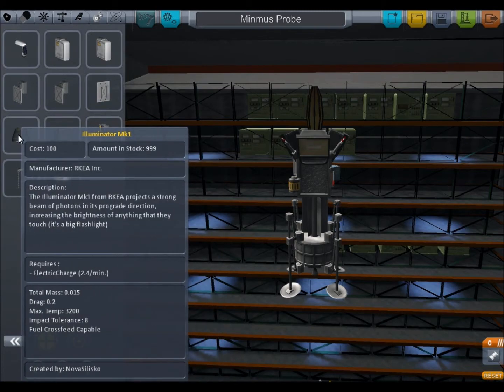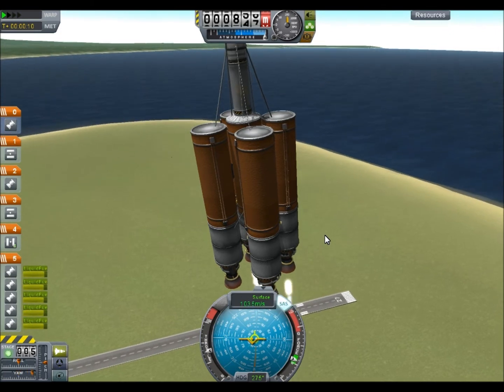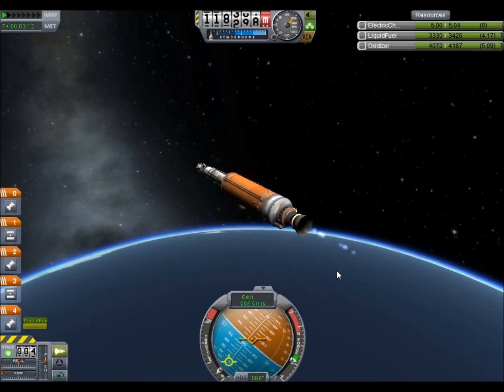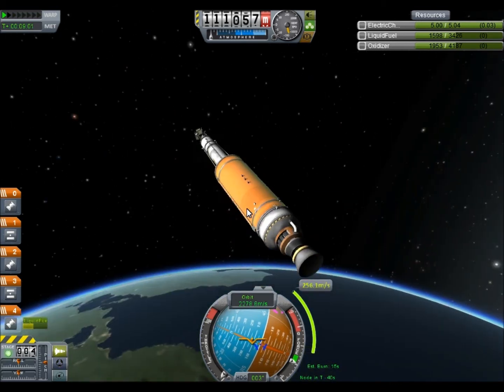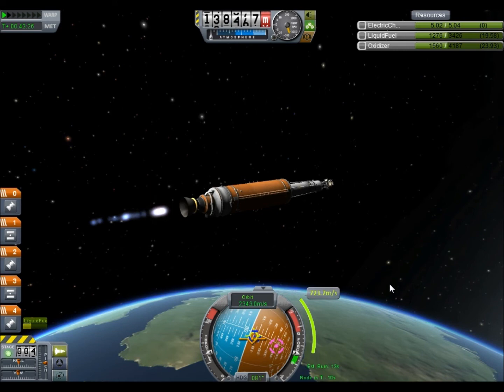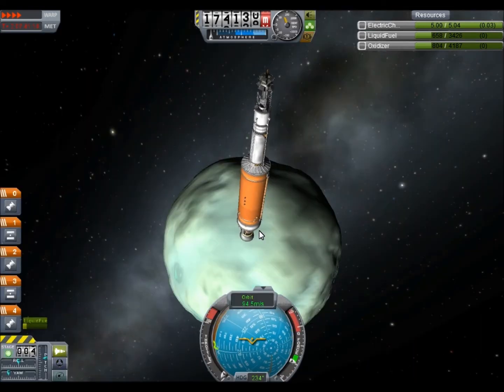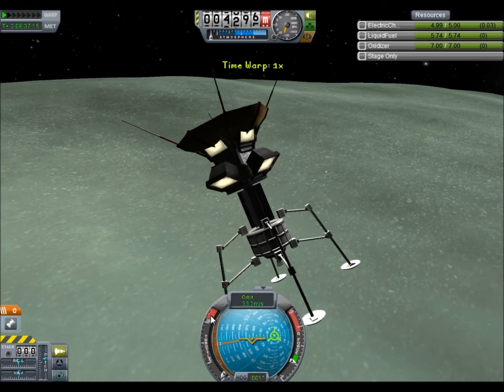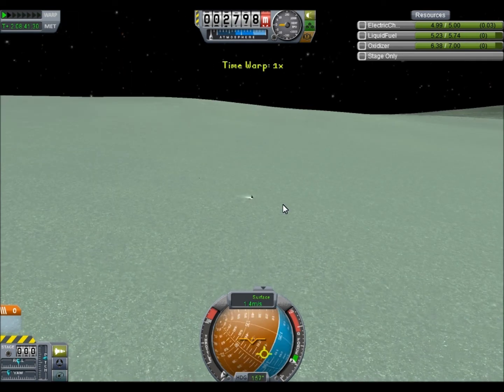LP: KSP, the unfortunate cybernetic probing of Minmus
LET THE ROBOTIC TENTACLES... er... LET THE AUTOMATIC SPACE PROBE RAVAGE MINMUS... errr... Phrasing.